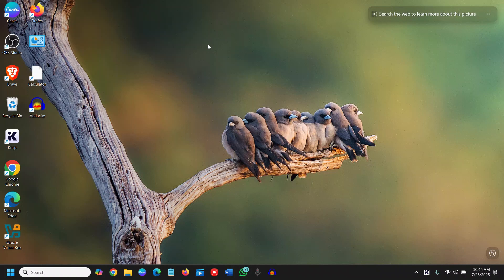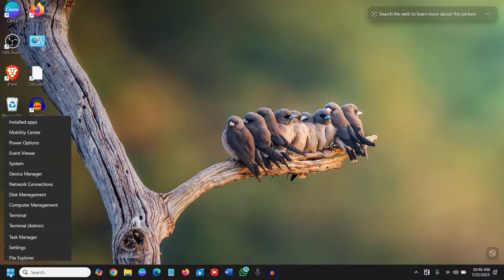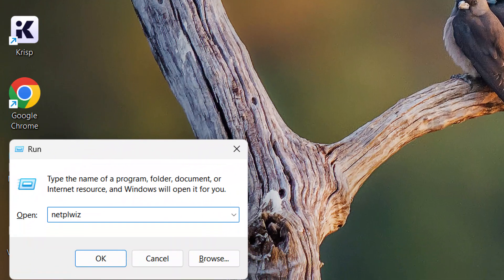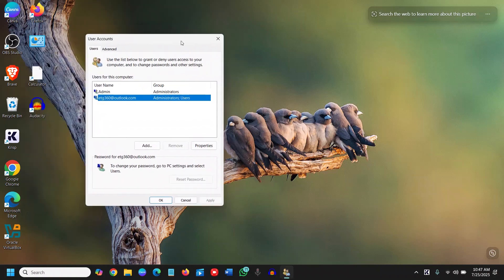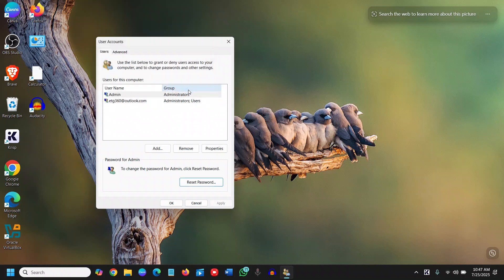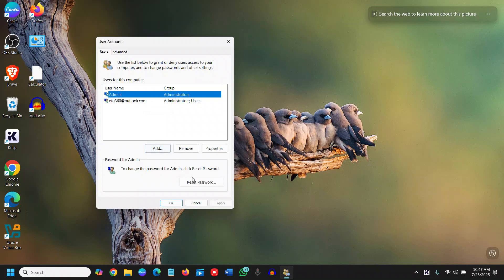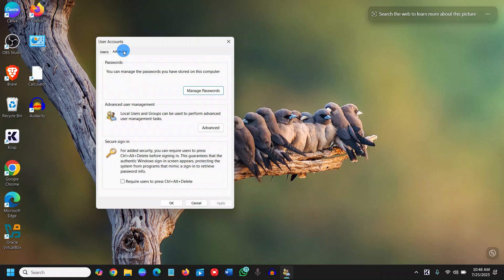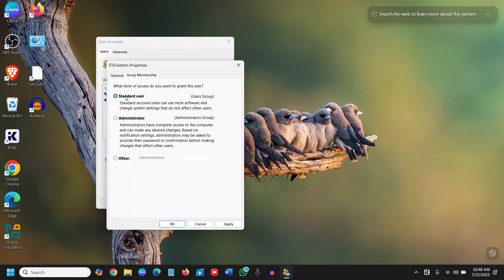✅ How To Change Password Login Screen in Windows 11 (Easy Method)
Want to remove the login password from Windows 11 and access your PC instantly without entering credentials every time? In this quick and easy tutorial, you'll learn how to disable Windows 11 password login step-by-step using built-in system settings — no third-party software required!

✅ What you'll learn in this video:

How to open and use the netplwiz tool

How to disable Windows password prompt at login

Tips for faster Windows 11 boot and auto login

When you should (or shouldn’t) remove the login password for safety

Additional settings to enhance privacy without compromising speed

🔧 Tools/Settings Used:
✔️ Run Command (netplwiz)
✔️ User Account Control
✔️ Windows 11 Security Settings

⚠️ Important: This method works best for personal, non-shared computers. Removing the login password can make your system less secure if used by others.

📌 Bonus Tip: Want to remove the lock screen too? Stick till the end — we’ll show you that trick too!